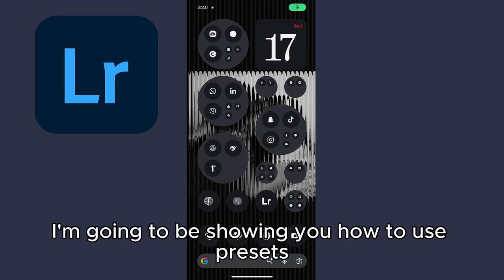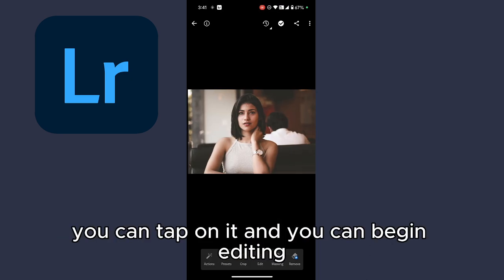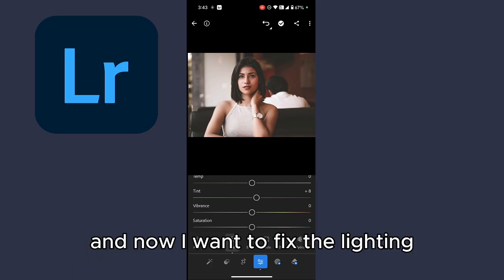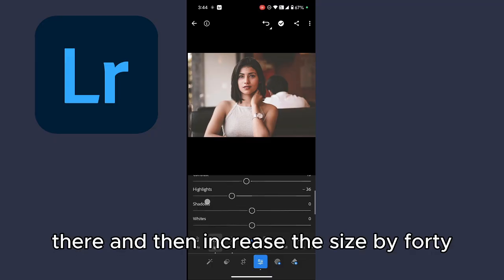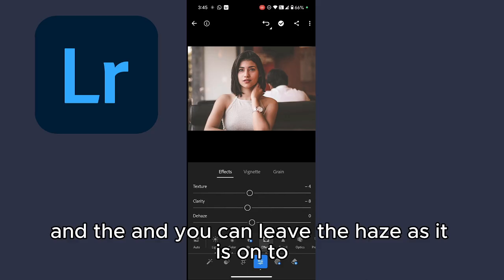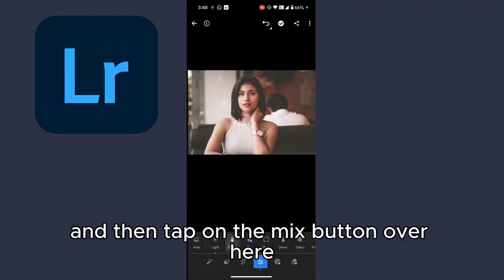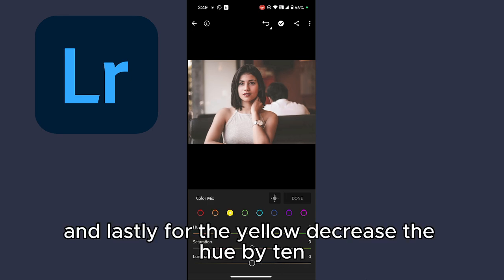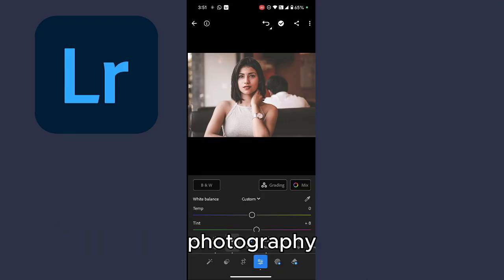How to Use Presets for Indoor Photography in Lightroom 2026?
🏠📸 Learn how to use presets for indoor photography in Lightroom quickly and easily! This beginner-friendly guide shows the step-by-step process to apply presets, enhance lighting, and create professional-looking indoor photos. Perfect for new users and photography enthusiasts who want consistent and hassle-free editing results.